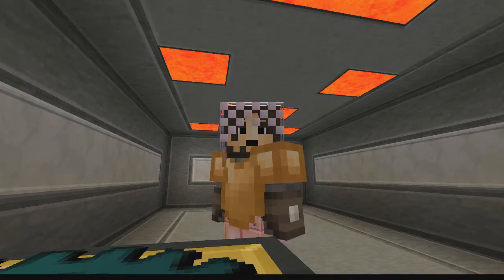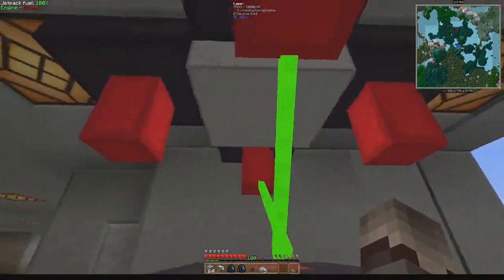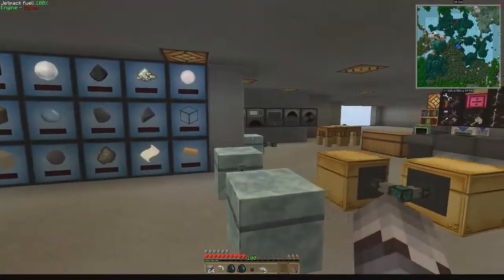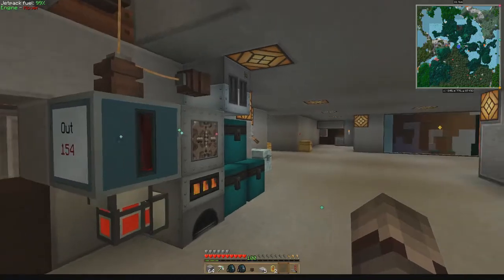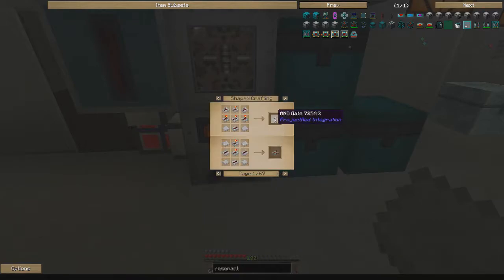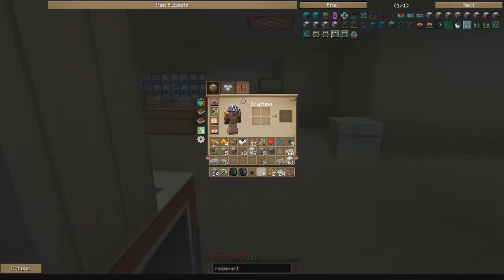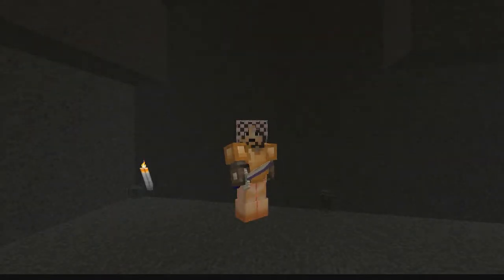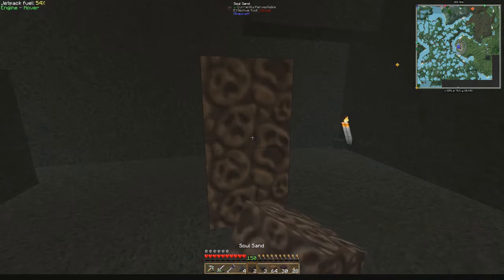Mission Relocate - FTB Infinity Evolved Let's Play EP019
JD Play's Feed The Beast: Infinity Evolved (Expert/Hard Mode)

In episode 19, we make the big base move, we'll look at an upgraded Jet Pack and we'll start on Item sorting System 1.0
I've added additional power generation, made some machine upgrades and completed that huge time sink of a Resonant Machine Frame.  We'll also start taking a tiny peak at some AE stuff, health increasing items, and possibly some more epic battles!

My stream schedule is nightly 9pm - 12am CST, occansionally longer on the weekends.